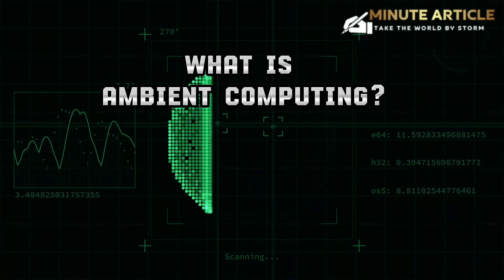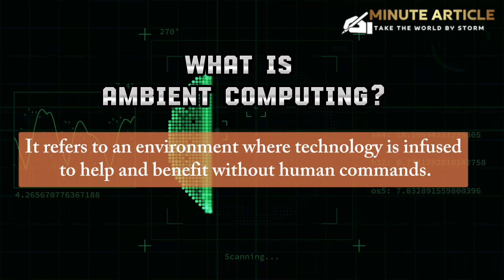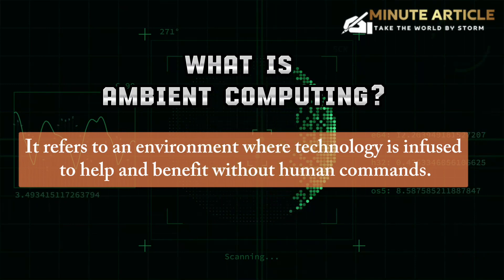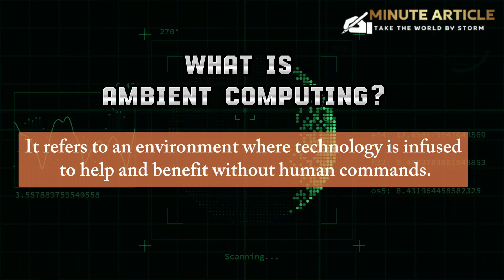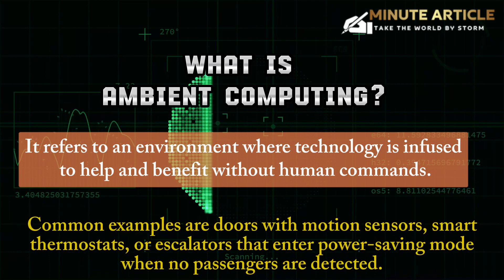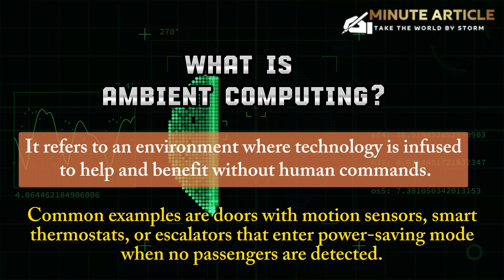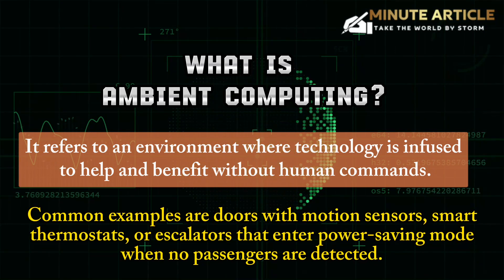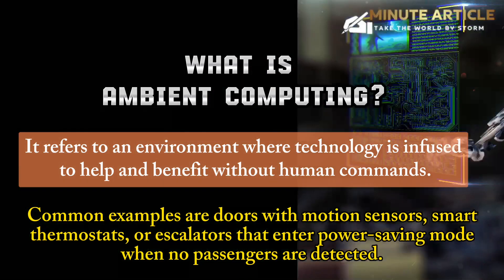Ambient Computing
Follow► MinuteArticle 👉 a unique concept of blogging platform.